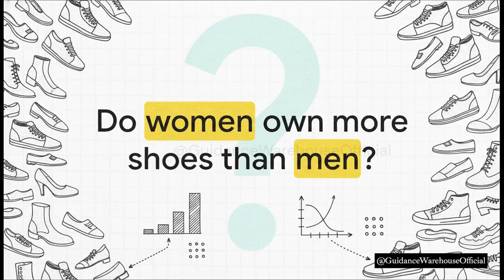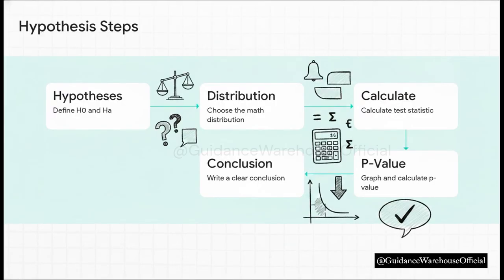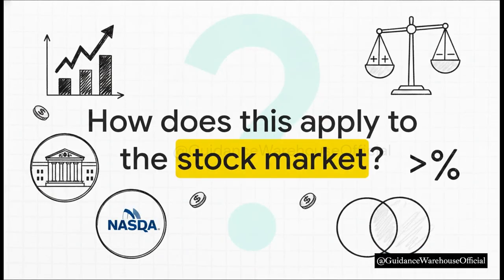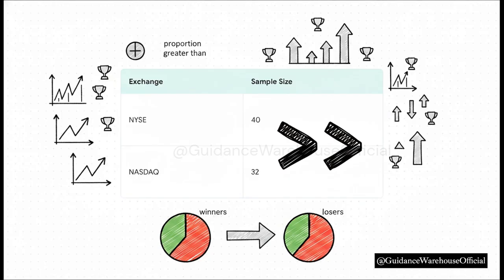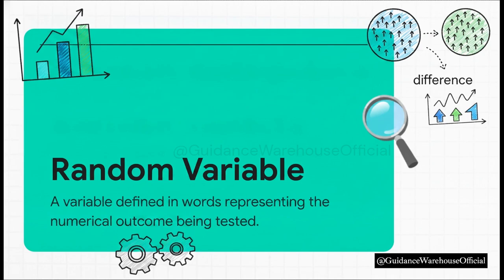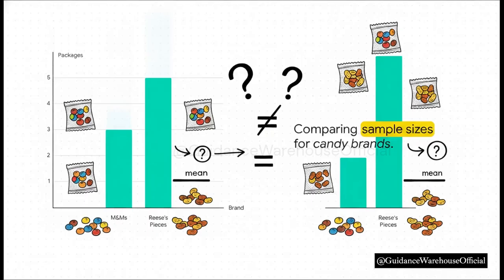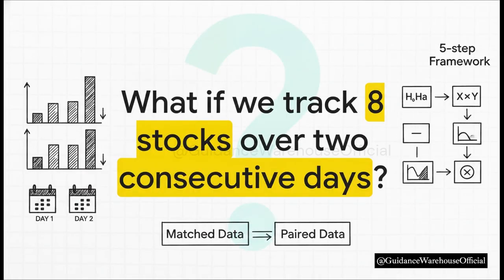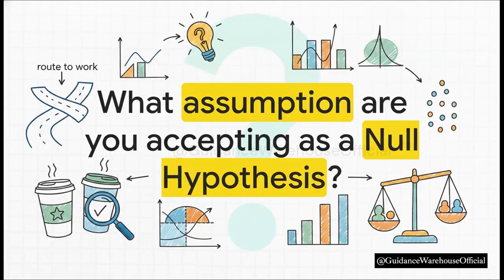Lecture 48 | Hypothesis Testing Practice | 2 Means & 2 Proportions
Bring your hypothesis testing skills together! This comprehensive review covers practical stats labs for comparing two independent means and two independent proportions. Test your knowledge with real-world survey setups.